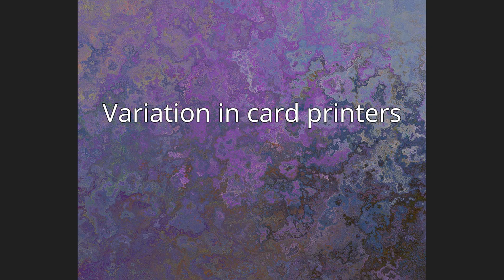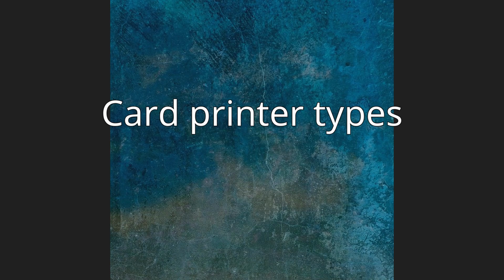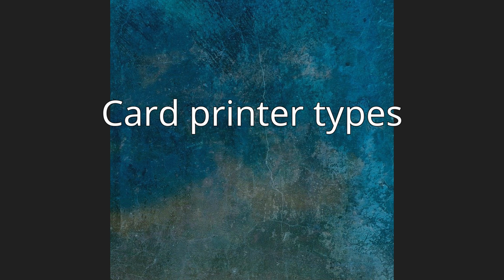Card printer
A card printer is an electronic desktop printer with single card feeders which print and personalize plastic cards.  In this respect they differ from, for example, label printers which have a continuous supply feed.  Card dimensions are usually 85.60 × 53.98 mm, standardized under ISO/IEC 7810 as ID-1.  This format is also used in EC-cards, telephone cards, credit cards, driver's licenses and health insurance cards.  This is commonly known as the bank card format.  Card printers are controlled by corresponding printer drivers or by means of a specific programming language. Generally card printers are designed with laminating, striping, and punching functions, and use  desktop or web-based software. The hardware features of a card printer differentiate a card printer from the more traditional printers, as ID cards are usually made of PVC plastic and require laminating and punching. Different card printers can accept different card thickness and dimensions.